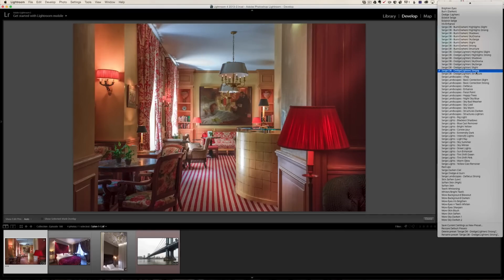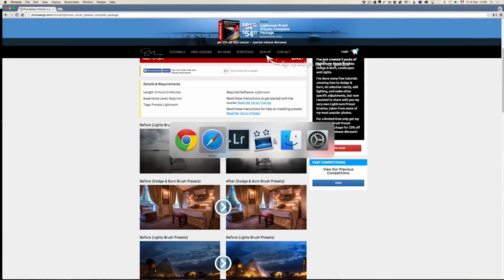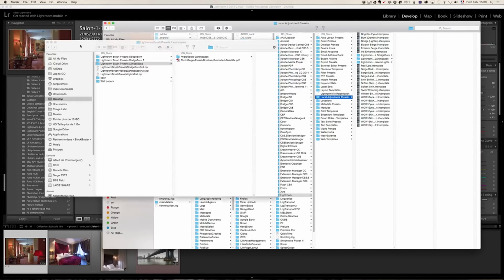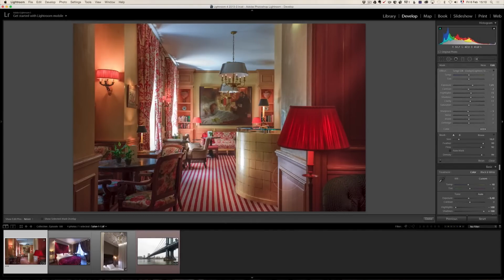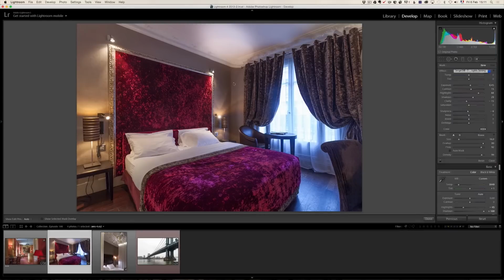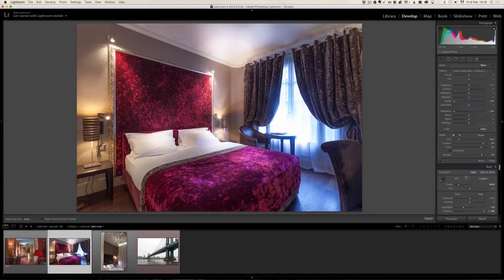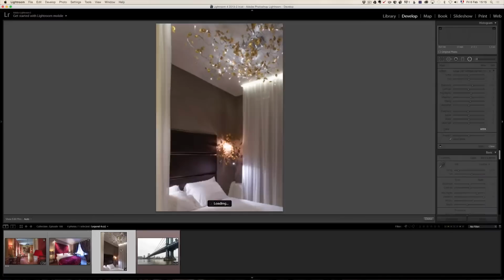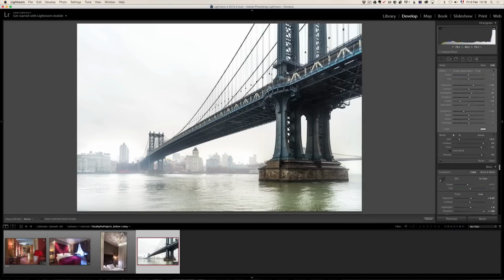Installing & Using Lightroom Brushes to Make Your Photos Pop - PLP #188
In this episode I'm going to show you how to install and use Lightroom Brush Presets to take your photos to the next level.

How to install a Lightroom Brush Preset:
1. Unzip the file containing the presets
2. Right click and choose "Copy FileName" on the folder that contains them.
3. Open Lightroom, and go into Preferences then Presets Tab.
3. Click on "Show Lightroom Presets Folder...".
4. Locate and open the "Local Adjustment Presets" folder and paste the new folder in that folder
5. Restart Lightroom and the presets will appear in your Adjustment Brush, Radial Filter & Graduated Filter Menus when you are in Develop Mode.